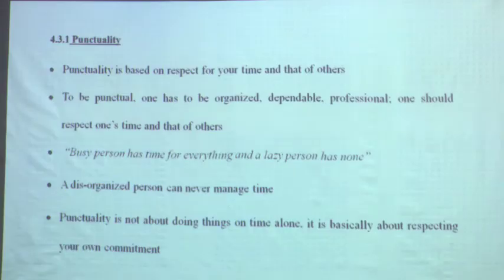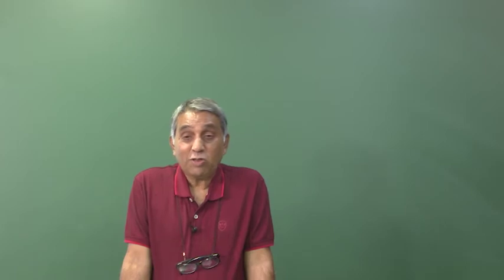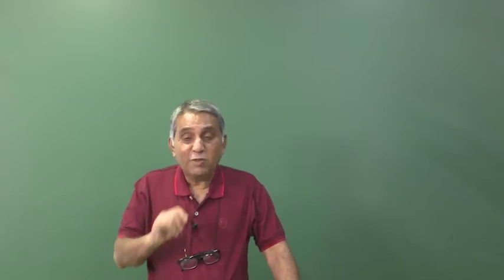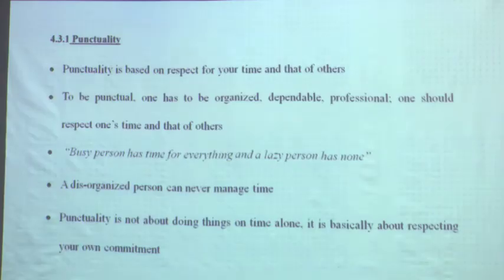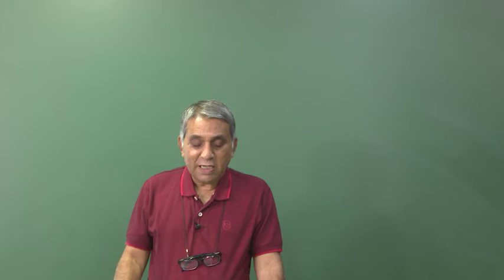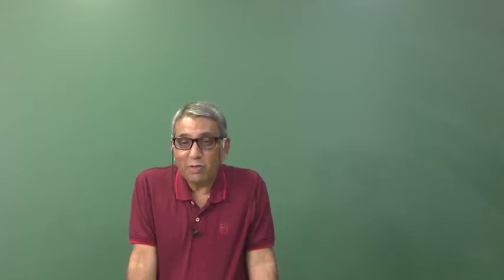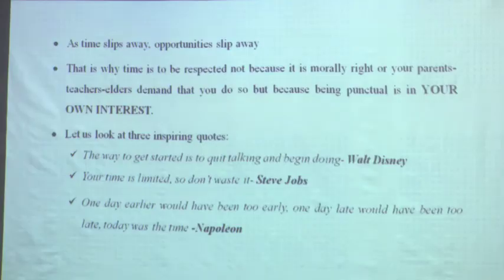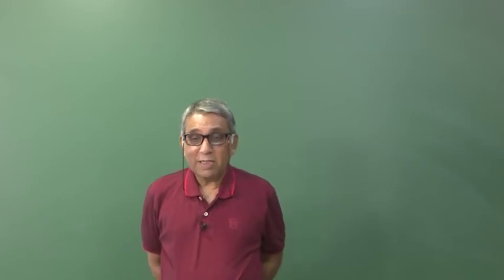Ethics & Values || Chapter - IV (Part - 4) || Work Ethics || Prof Susmita Prasad Pani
Ethics & Values || Chapter - IV (Part - 4) || Work Ethics || Prof Susmita Prasad Pani || Punctuality and Time Management || Equity Initiative: Virtual Tutorial (A Project, Funded by RUSA) || Designed & Developed by: DDCE, Utkal University